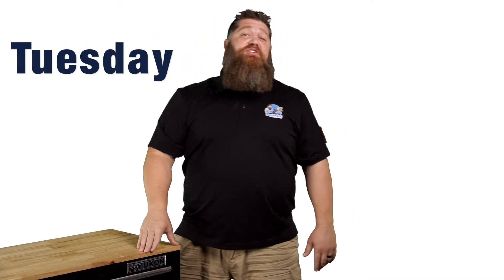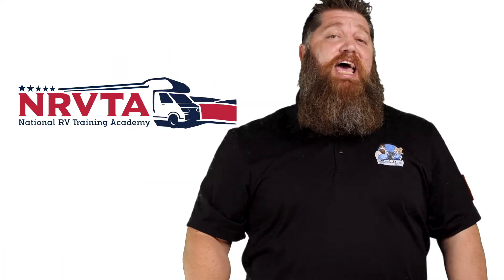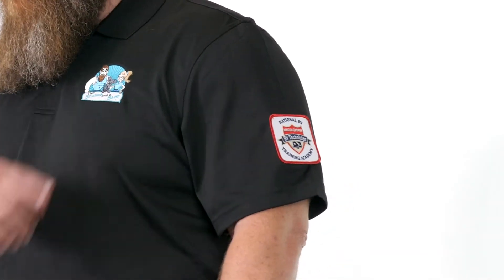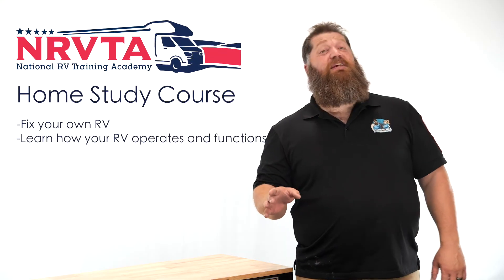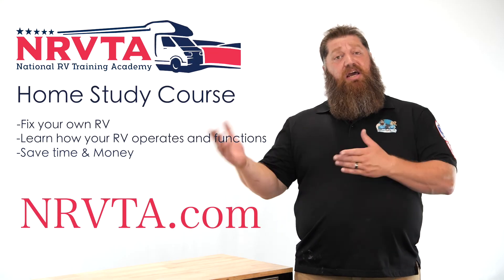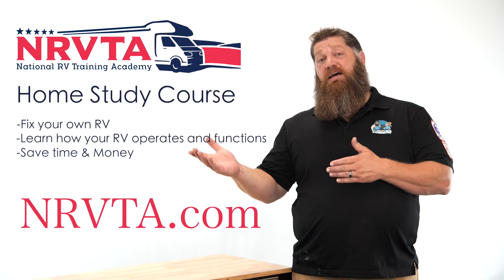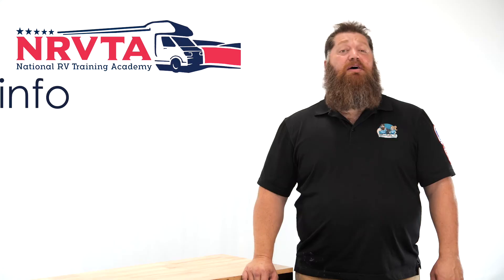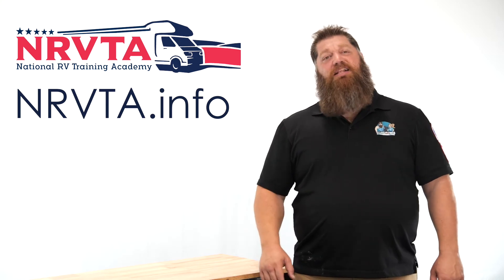What can my Truck ACTUALLY Tow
Welcome to another Todd's 2-min Tech Tip Tuesday. Can I tow a RV with my truck? this is a commonly asked question, understanding your trucks ratings and how that relates to your RV is critical.

Did you know you can fix 80% of the issues you have with your RV?